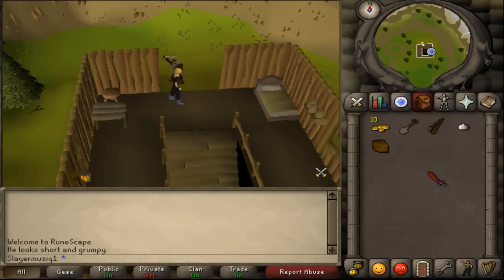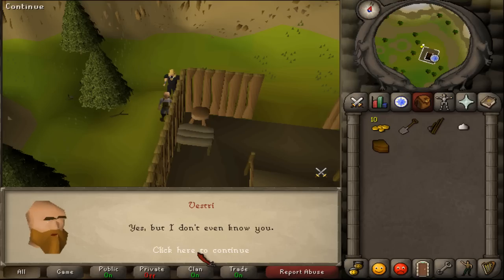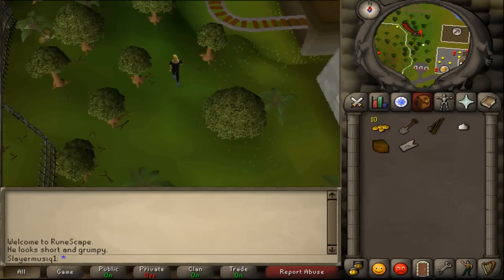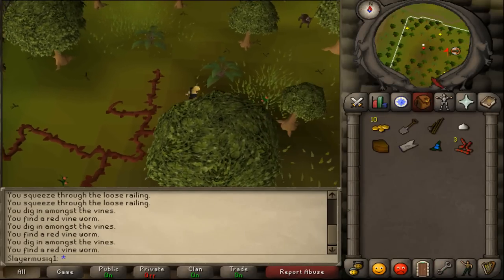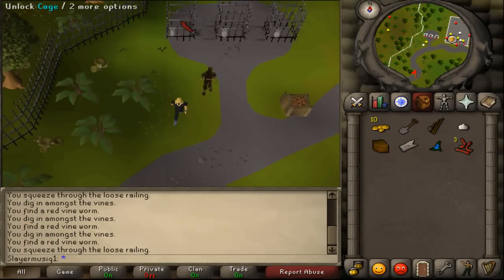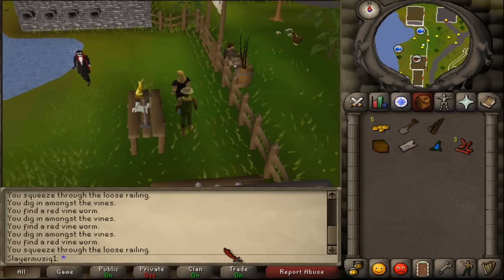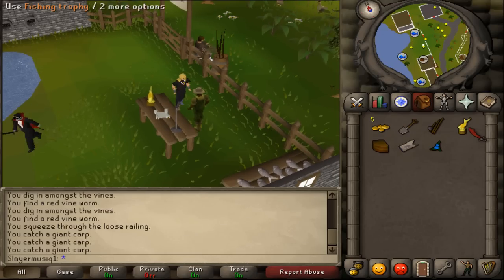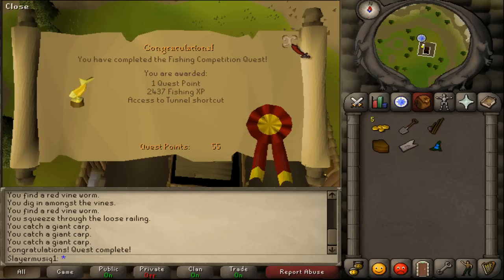[OSRS] Fishing contest quest guide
Runescape Fishing contest quest guide walkthrough with live commentary in the Old school servers OSS/ 07scape/ 2007 rs / 07rs / rs07